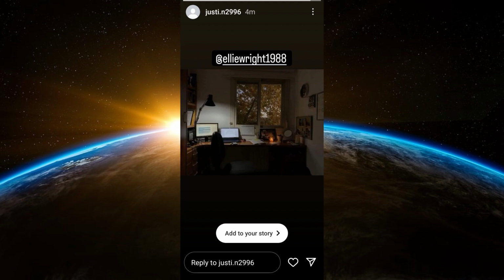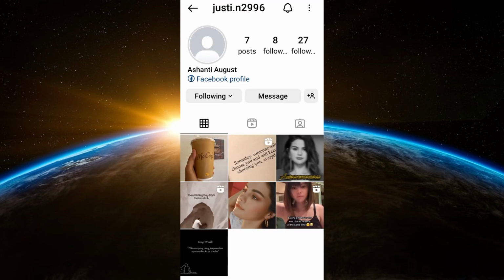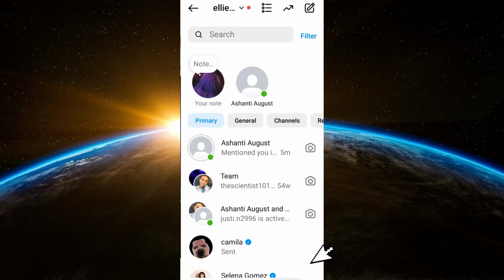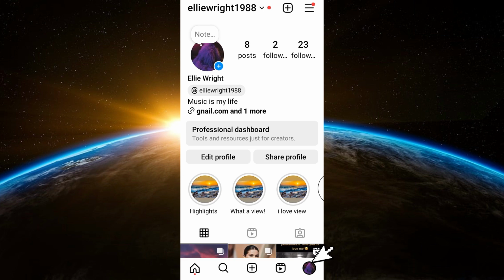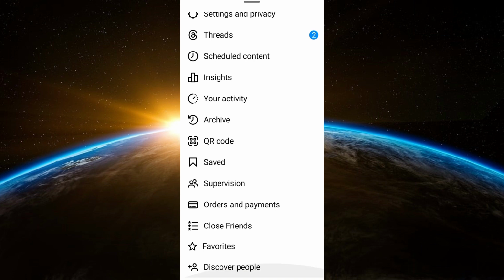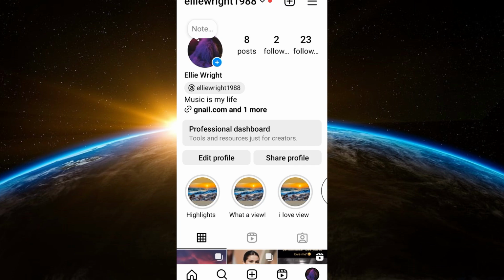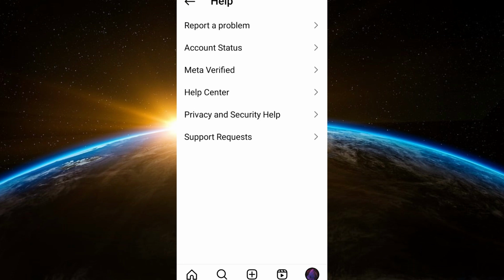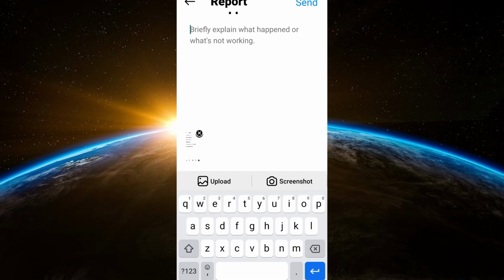How To Repost Someone Else's Story On Instagram (Quick Tutorial)